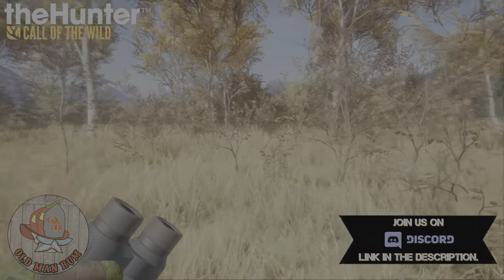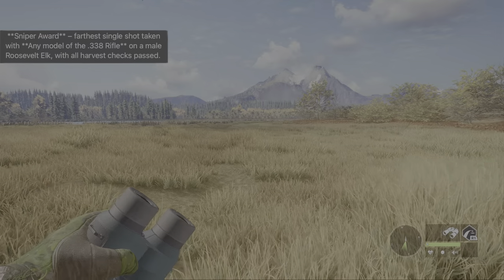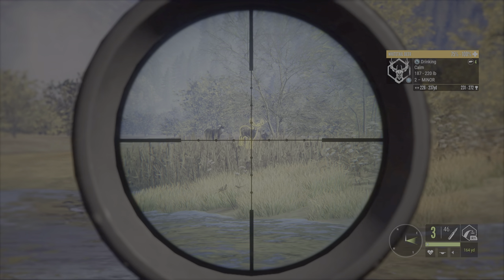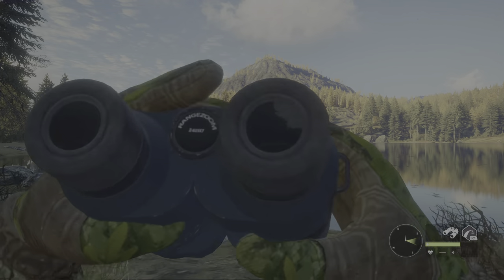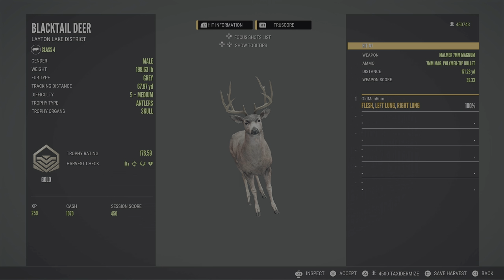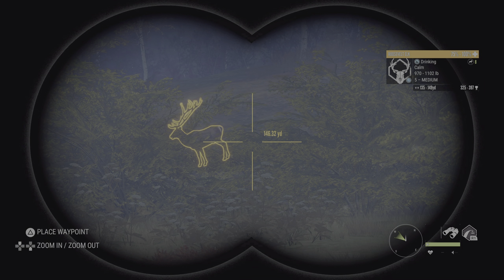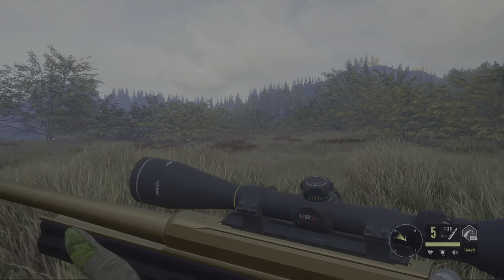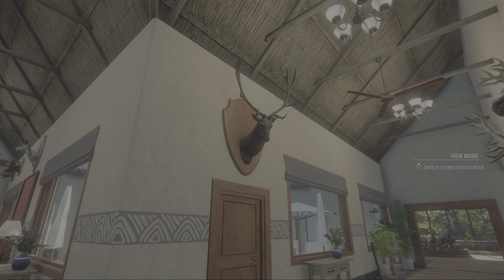ROOSEVELT ELK - .338 Competition - Diamond & Rare Hunting - theHunter: Call of the Wild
We roll into season 4  week 3 of the competitions. Using the 338 on Roosevelt Elk. Qualifying for the season ending Tournament of Champions. In theHunter Call of the Wild.

If you are interested in adding to your Call of the Wild experience. This is the particular competition group on Facebook.

For our video playlists, use these links here.